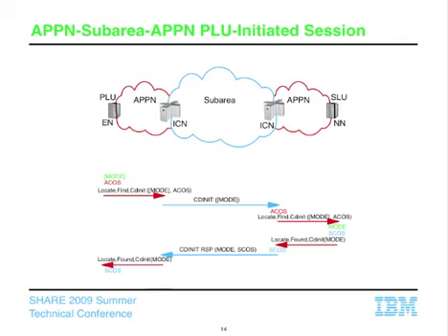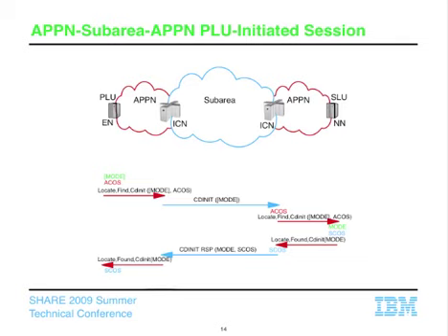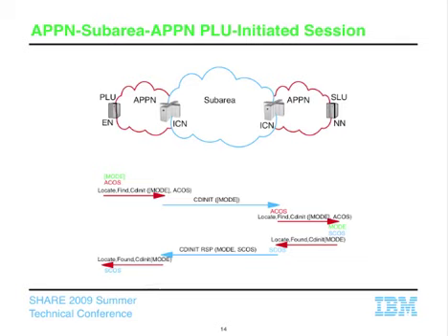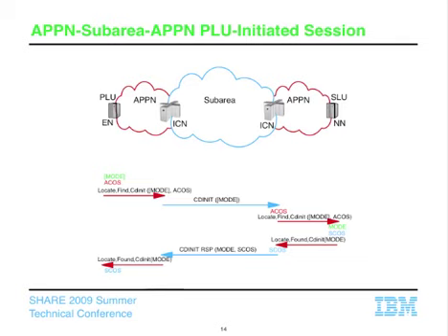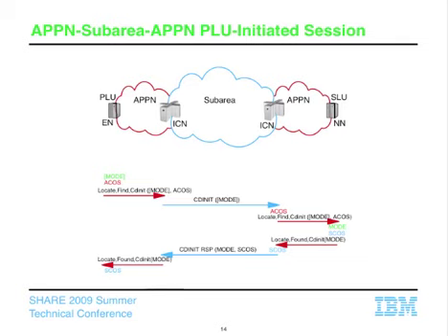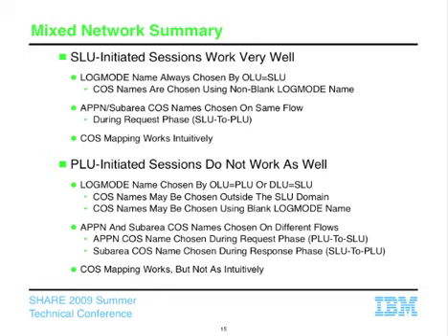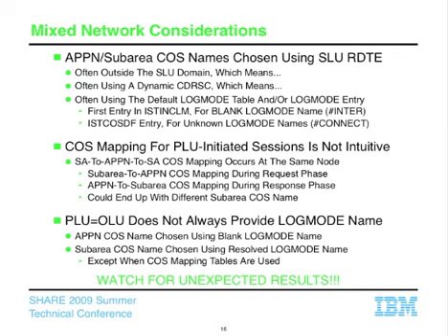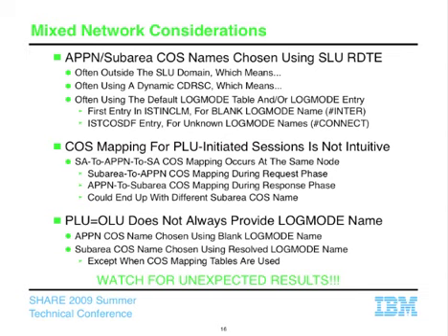APPN-COS-Part5.mov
For most customers, moving from subarea networking to APPN will not be a one-step process; instead there will likely be both APPN and subarea portions of the network for some time. During this period, it is essential that the network continue to perform predictably. One of the more common problems encountered during migration is LOGMODE and Class of Service (COS) resolution. This session provides a detailed overview of how LOGMODEs and COS names are resolved in subarea, APPN and mixed networks.